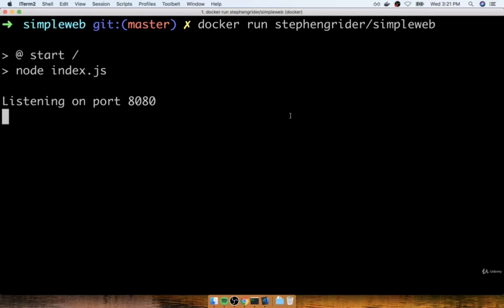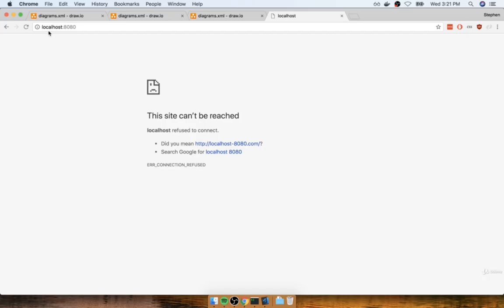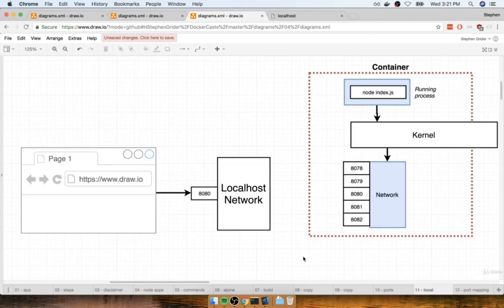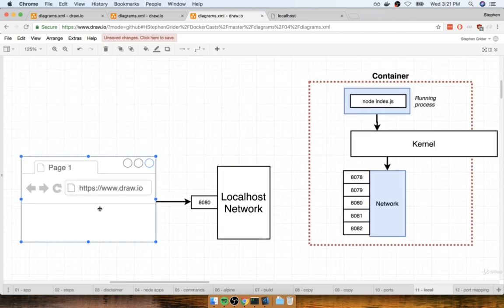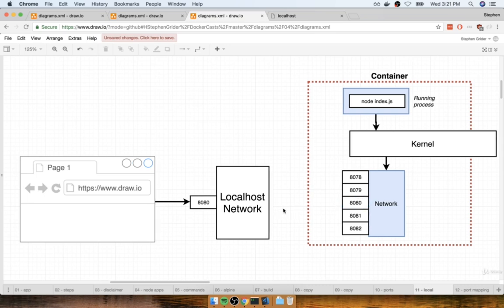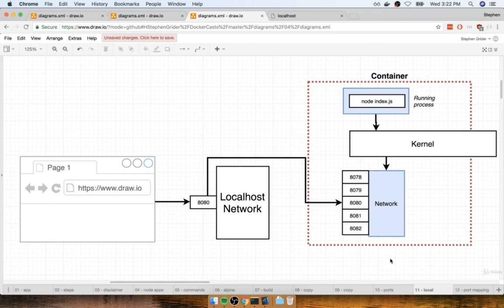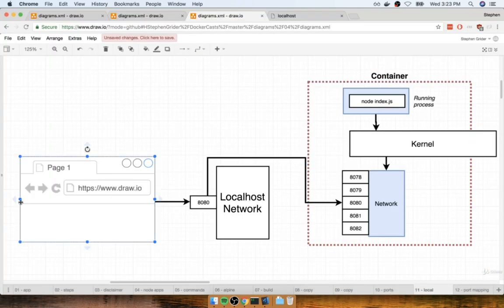041 Container Port Mapping